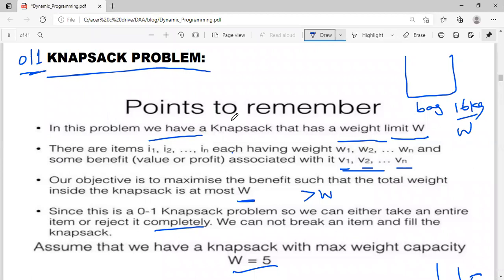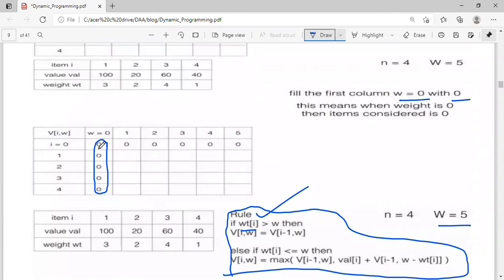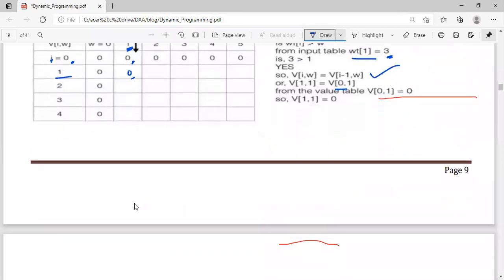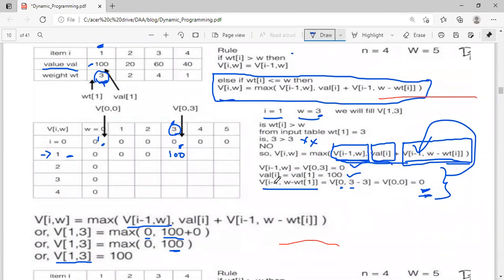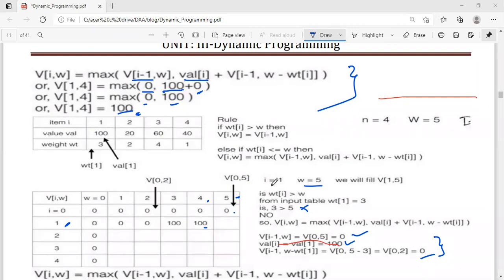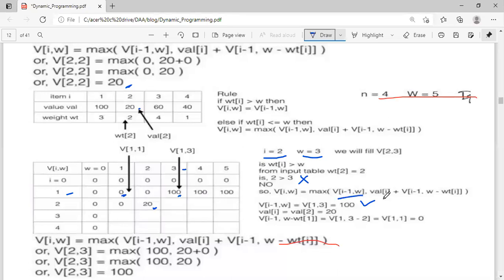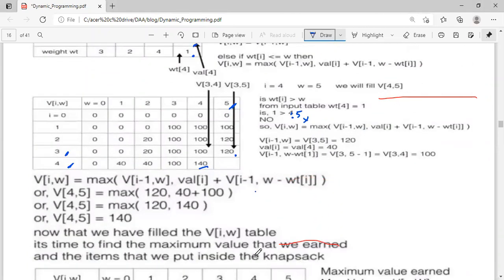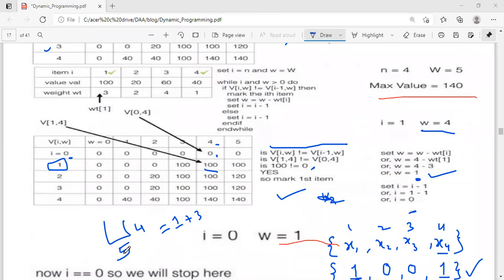LECTURE 18 0/1 knapsack problem DAA CSE Unit 3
Topic:
0/1 knapsack problem